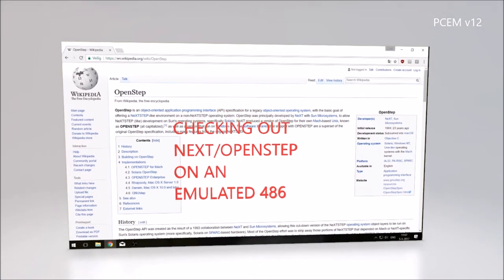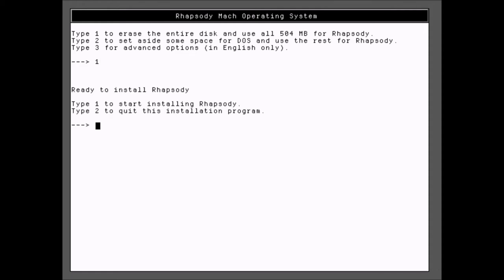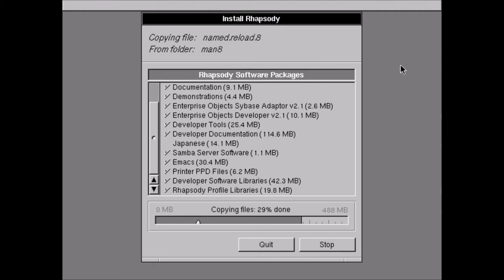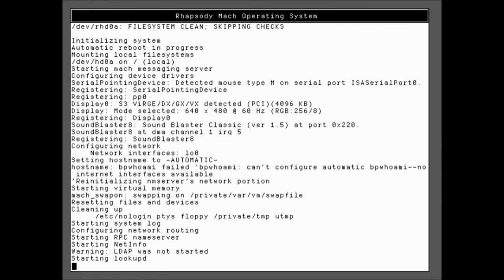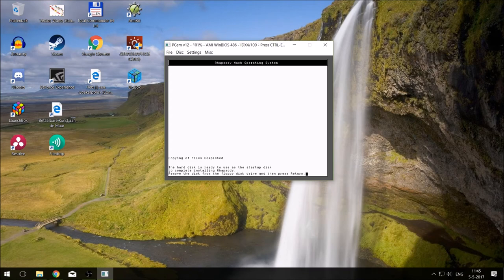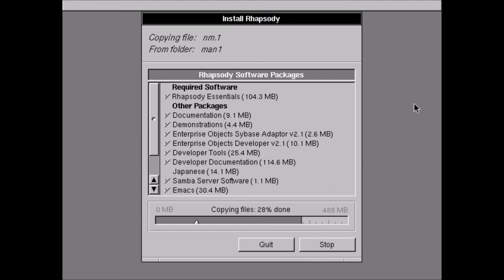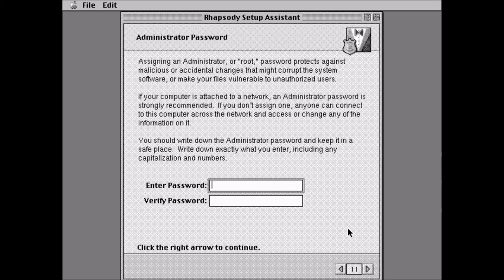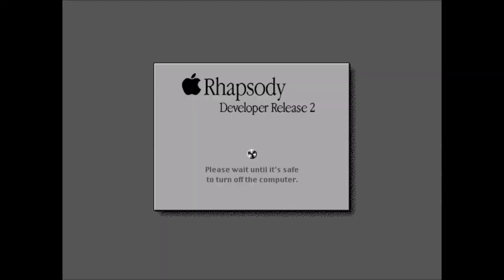Installing And Checking Out OpenStep 4.2 (Rhapsody) On A 486 PC - A Precursor To OSX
A bit of a computer tech/OS video of me installing OPENSTEP 4.2 on a 486 PC (Emulated on PCEM V12).

For more interesting information on OPENSTEP and it's relationship with Darwin, OSX, MacOS, iOS, Windows NT, SunOS, BSD, Linux, Unix, Solaris, Sparc, Sun X11, Object C, ObjC, Display Postscript check out this very comprehensive wikipaedia page:

An open source version of OPENSTEP called GNUSTEP is still under development.